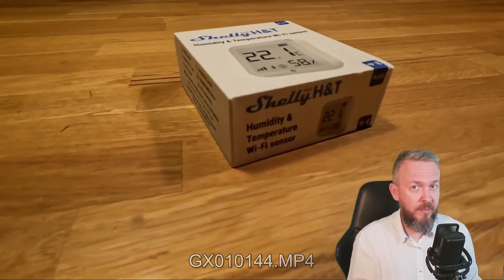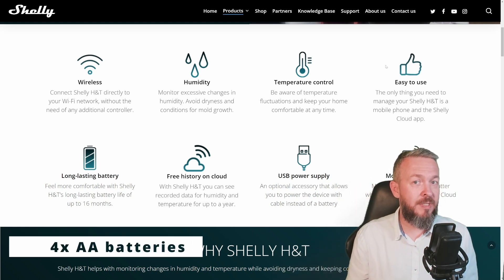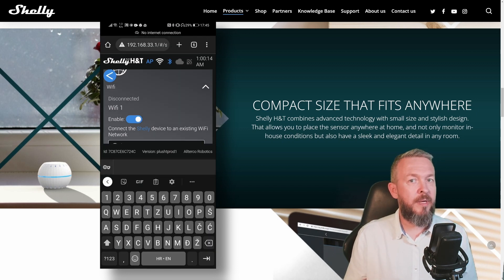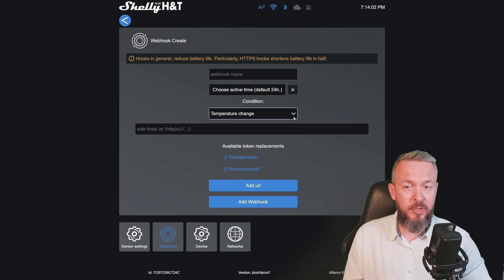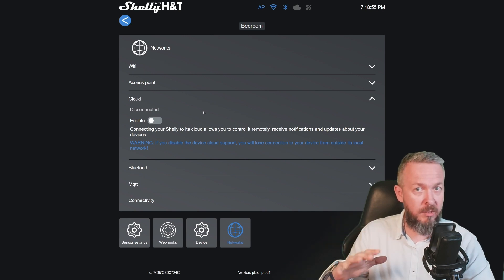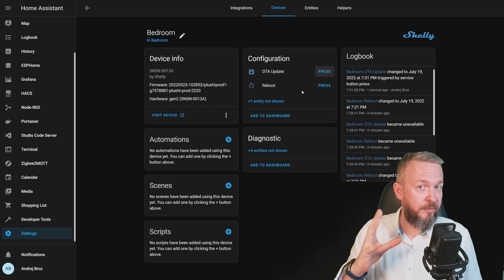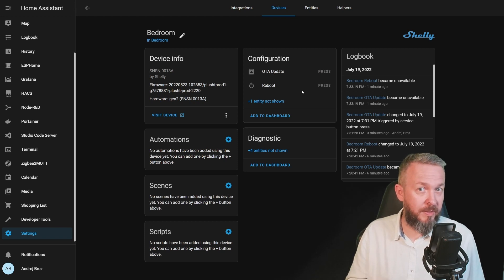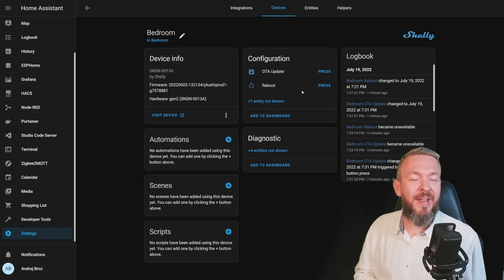Best ePaper WiFi Humidity and Temperature sensor?!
New Shelly H&T sensor - Shelly Plus Humidity and Temperature sensor with screen.
While you previously needed to buy separate dock for it to be able to power via USB, this one has USB C connection on it + it can be powered by 4xAA batteries.

Device can be added to Home Assistant, but sensor values are still not visible in it. Until it is officially supported in HA, you can use MQTT to add it to Home Assistant.
If using MQTT try Shellies Discovery Gen 2 to added it to Home Assistant.
UPDATE: Home Assistant 2022.7.6 brings native support for Shelly Plus H&T

I personally really like the changes and think that this version is awesome update to previous one.

MSRP 29.90€ + tax (35.88€ with tax)

00:00 - Intro
00:23 - Differences between Shelly H&T and Shelly Plus H&T
03:16 - Setup and options in UI
07:55 - Home Assistant integration
09:06 - One protocol to rule them all or not!
10:48 - Final thoughts

Have fun!
BeardedTinker
🧡 If you would like to support me, consider becoming YouTube Channel member! 🙏
📣Follow me on other platforms📣
They don't cost you anything extra but provide small income to get this channel going, and finance future projects I make. Or are used by companies to see who is visiting website as result of seeing this video.